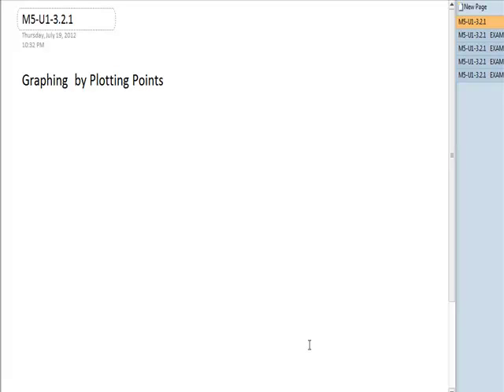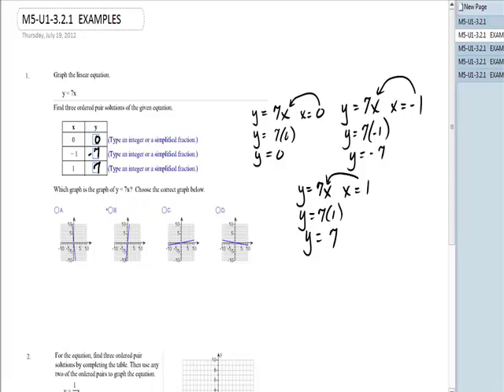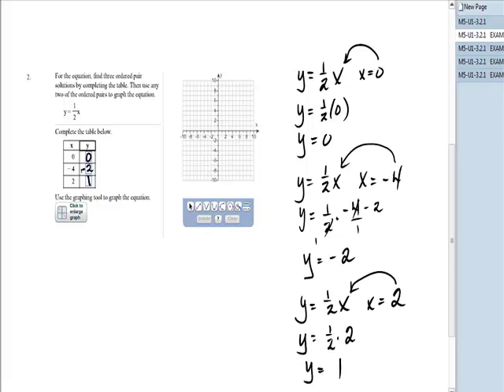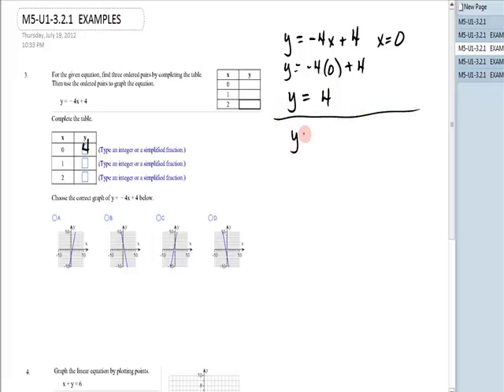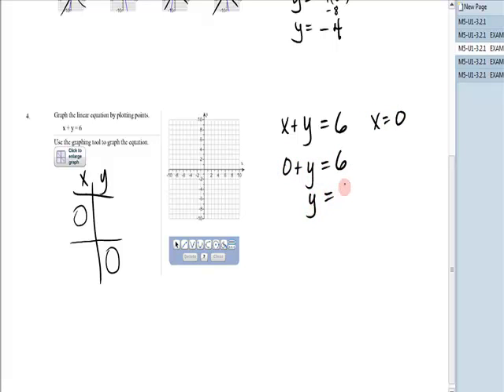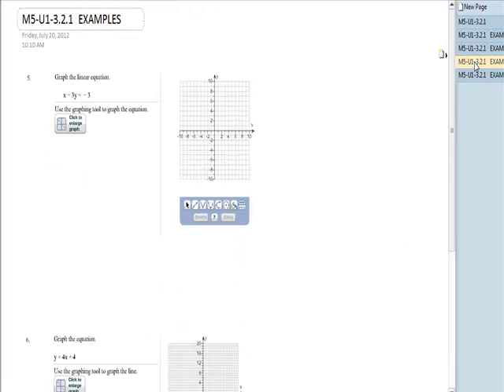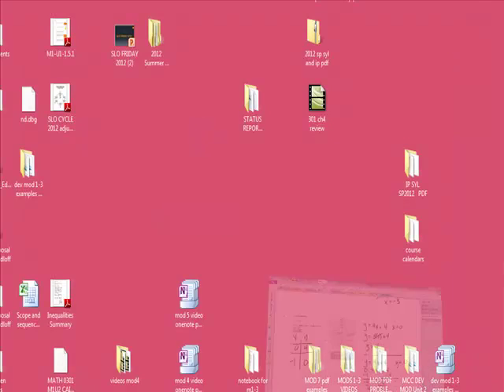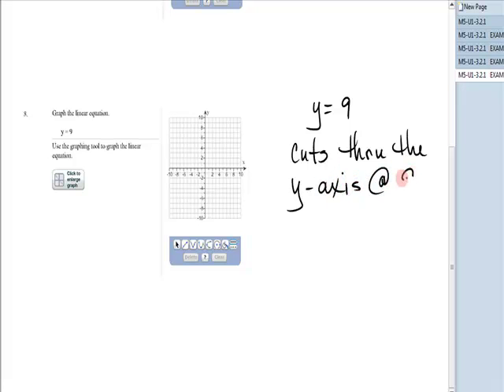MATH 0307 13.2.1